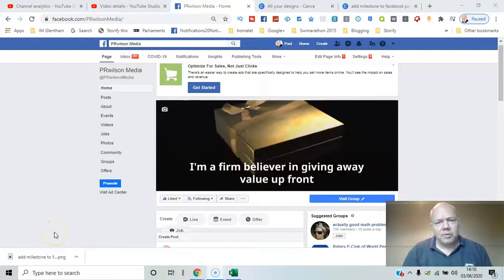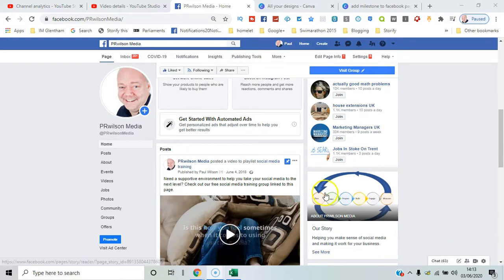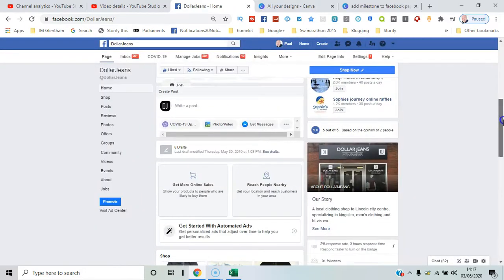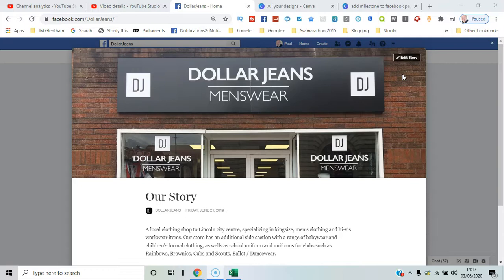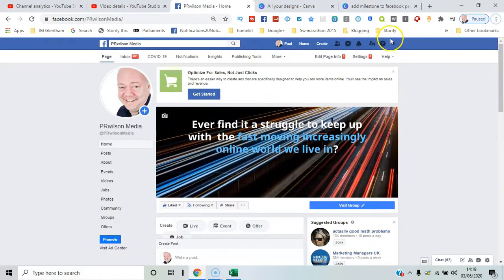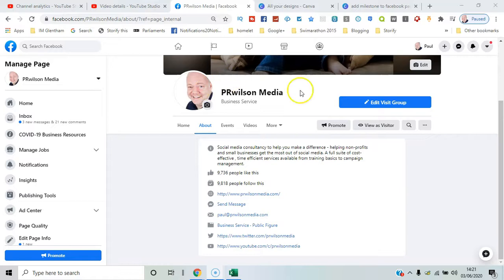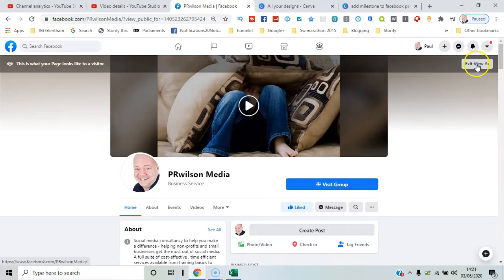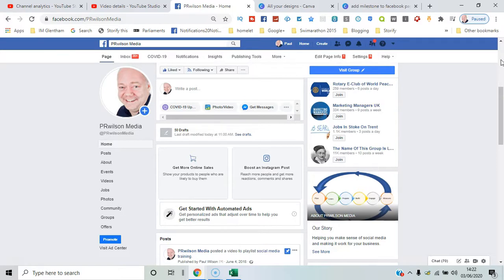How to add a story to Facebook page 2020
video covers :

How to add a story to Facebook bustiness page 2020,
Facebook page story,
Facebook your story 2020,
Facebook page story 2020,
How to add story on Facebook page,
Add a story to Facebook page,
how to add a story to facebook page in 2020